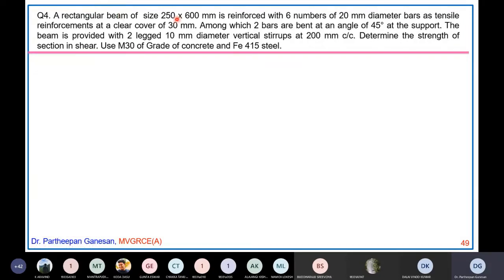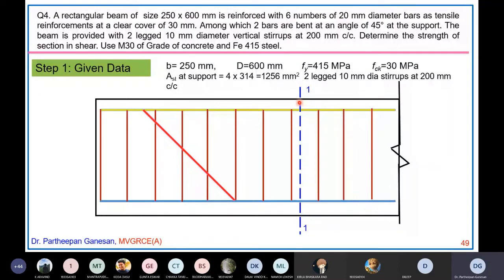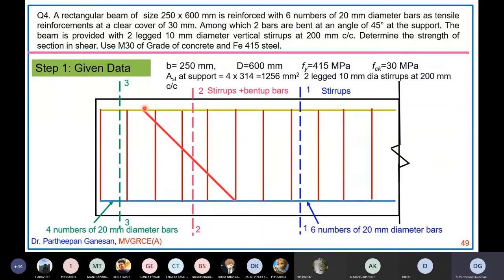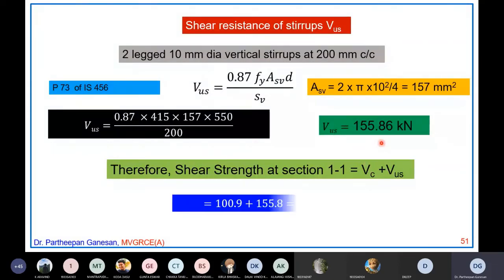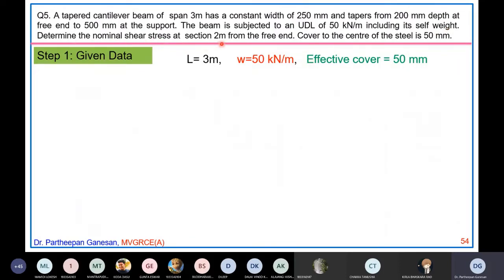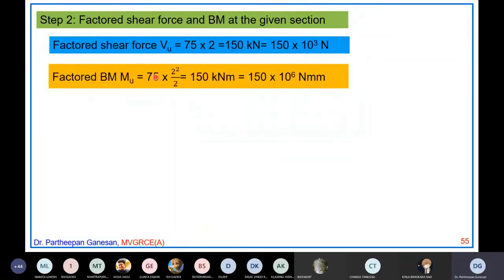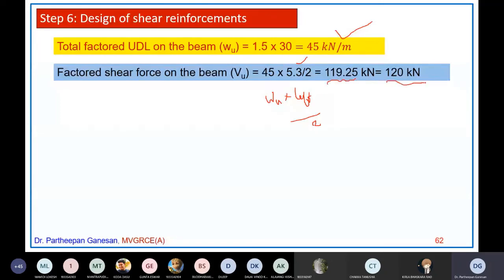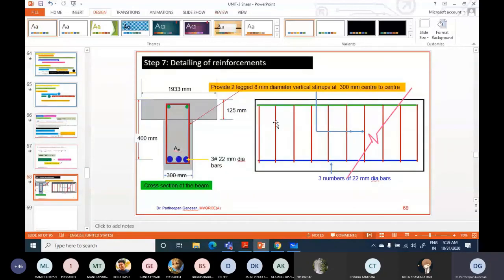Lecture-23 Design of Shear Reinforcements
In this video, we will discuss about the design of shear reinforcements for the beams.